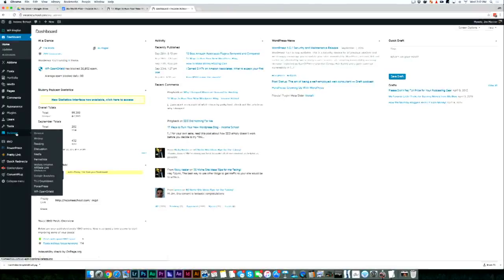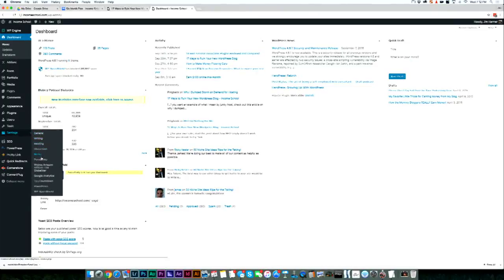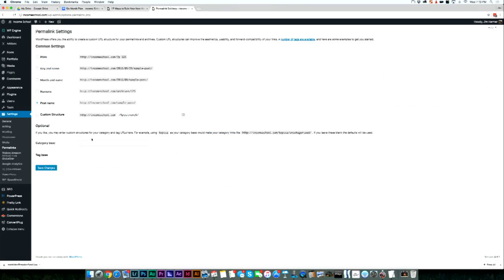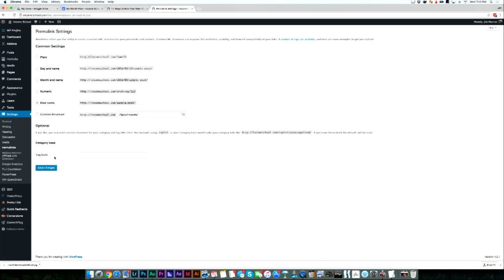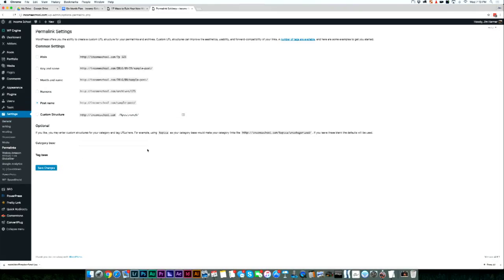17 Wordpress Mistakes to Avoid for New Bloggers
If you're interested in starting a profitable Wordpress blog, then this video explains some of the mistakes we've made that have really hurt the performance of our Wordpress websites.

to get our full, FREE tutorial for creating a Wordpress site, monetizing it, and getting traffic.